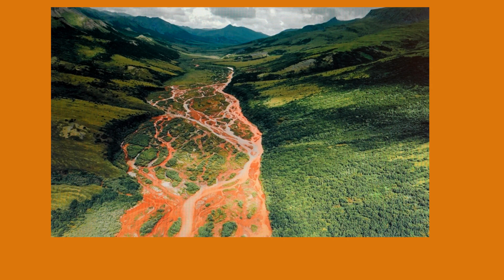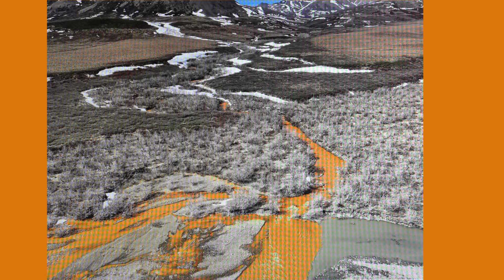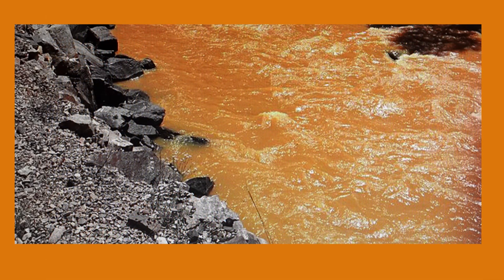Fast Thawing Permafrost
Dozens of rivers and streams in Alaska are turning rusty orange because of thawing permafrost.